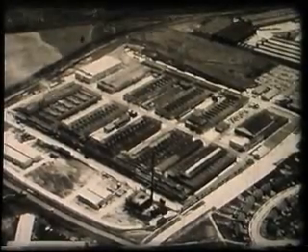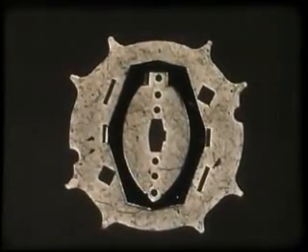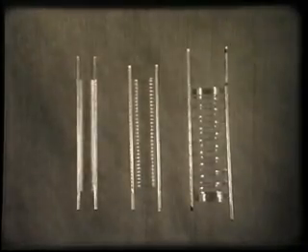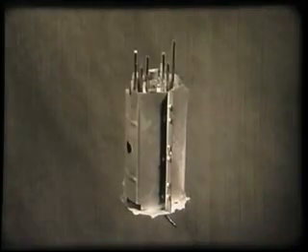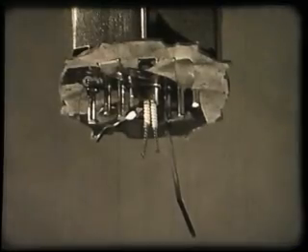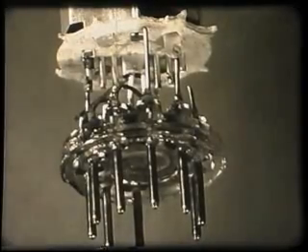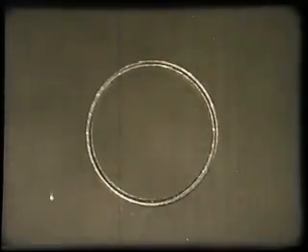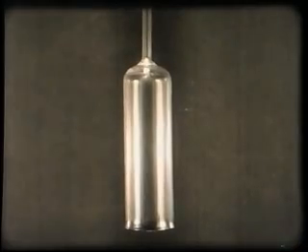Mullard Valves - The Blackburn Story - Part 2 - Parts Of A Valve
Covers all the parts that make up a valve.